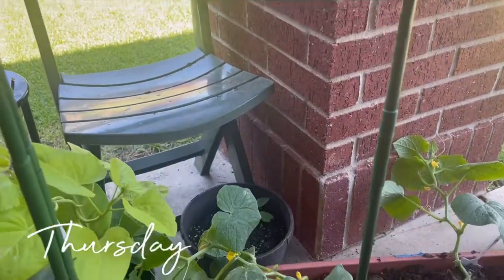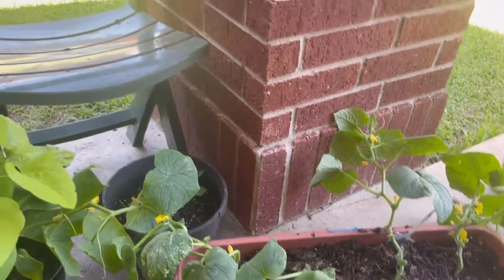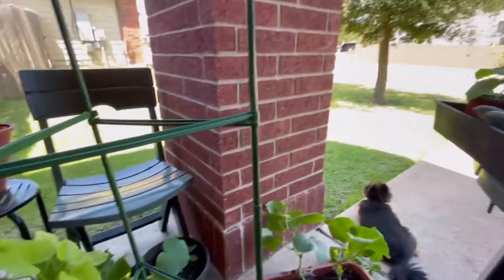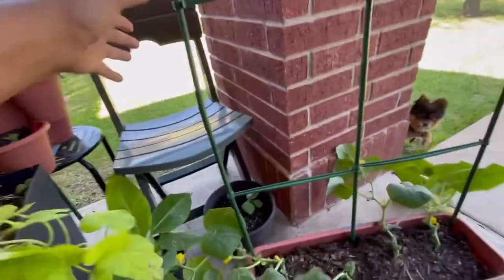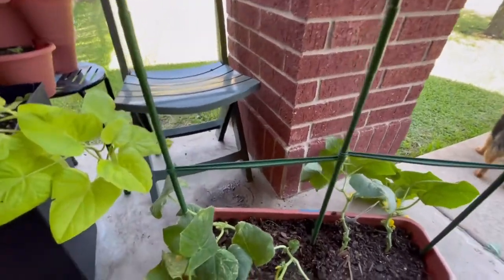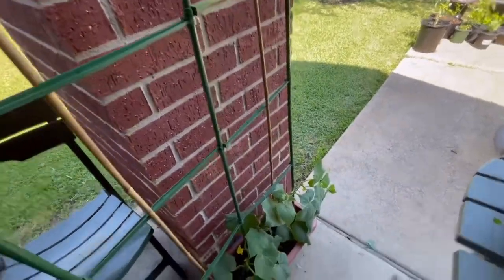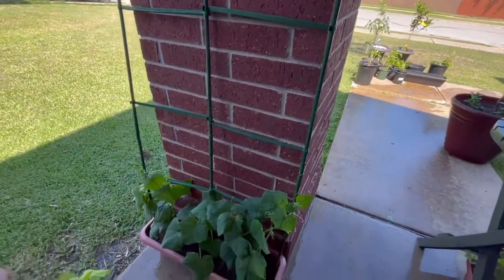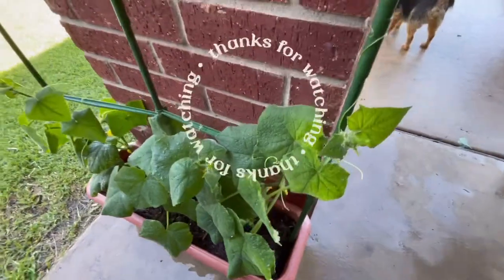Gardening Hack | DIY Cucumber Trellis using a Tomato Cage!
Hi guys! Quick hack I wanted to share with you all. I was trying to think of how I could trellis my cucumbers contained in a long shallow planter & I came up with this idea! I hope it’s lasts long enough to hold up my cucumbers. Next time I will add the bamboo in between it but let two cages to make a longer trellis.

*Music is owned by Epidemic Music*

Let’s Connect! 💕